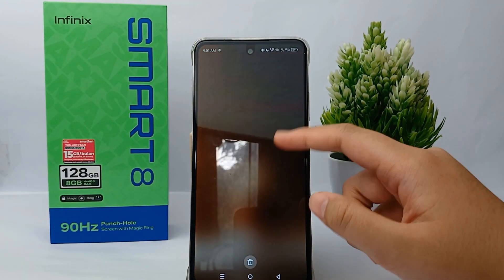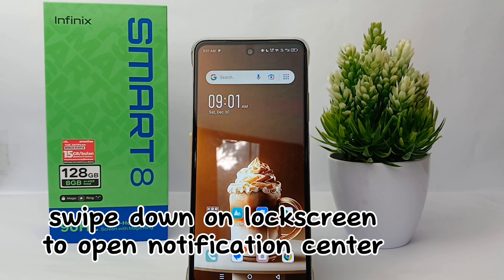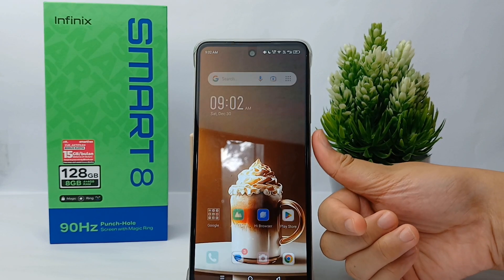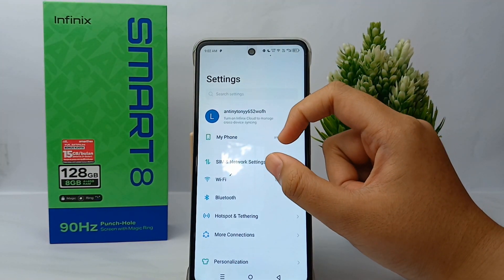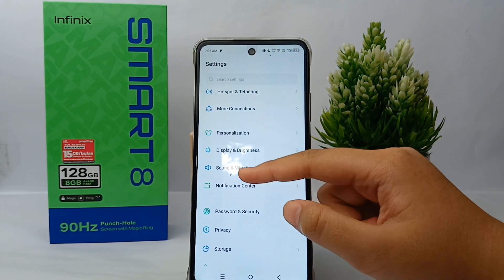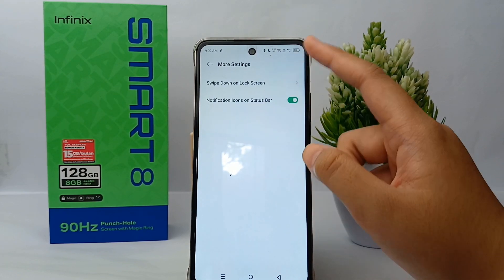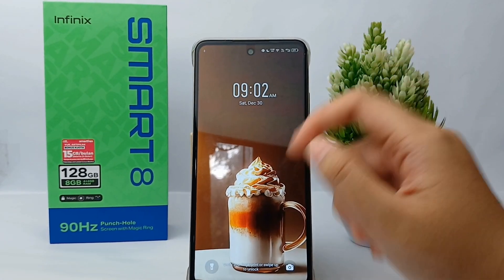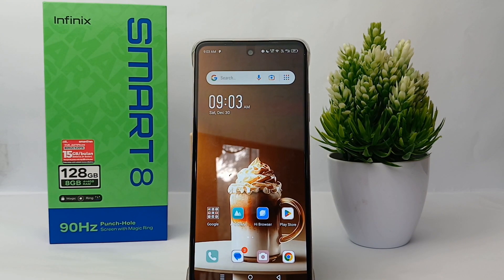How To Enable Swipe Down On Lock Screen To Open Notification In Infinix Smart 8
This tutorial deals with search:
how to enable swipe down on lock screen to open notification